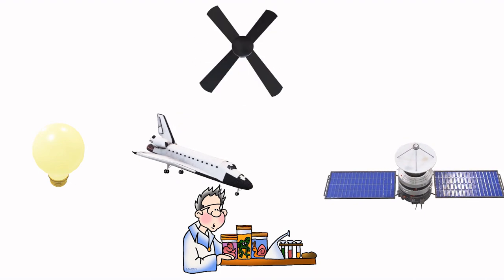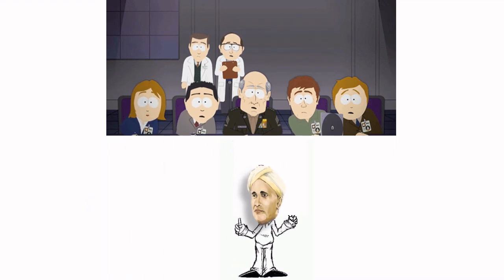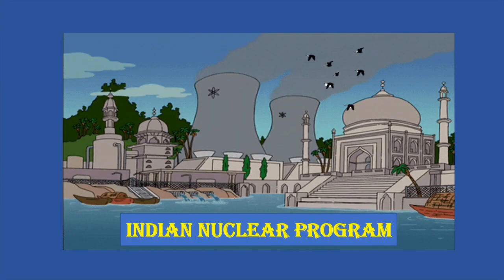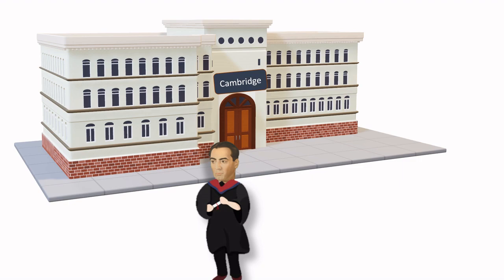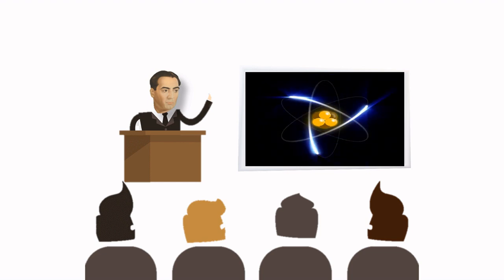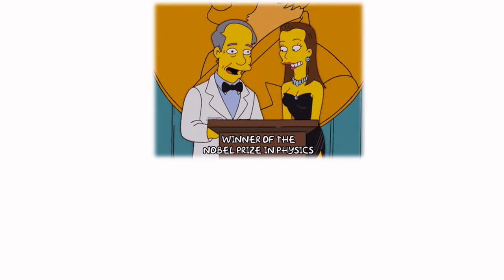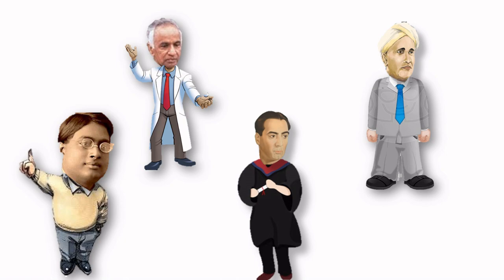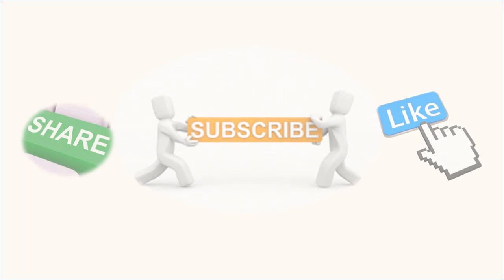Indian Scientists Who Changed The World | Independence Day Special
Today on the 74th independence day of India, I would like to tell you the story of some of the most globally recognized scientists of India